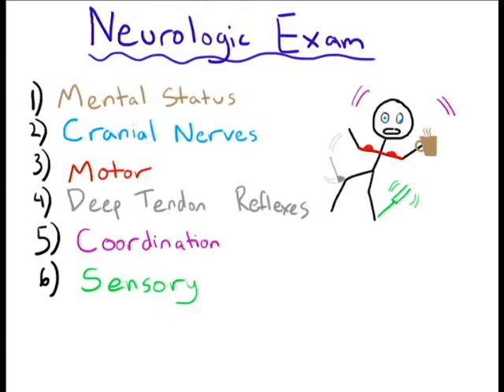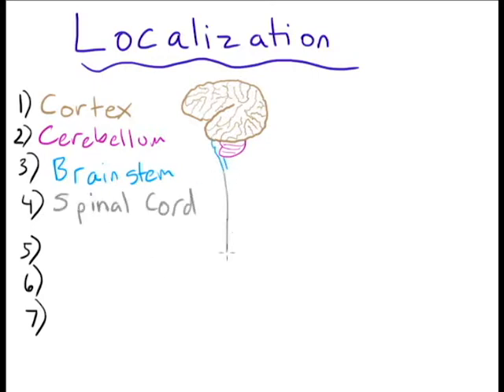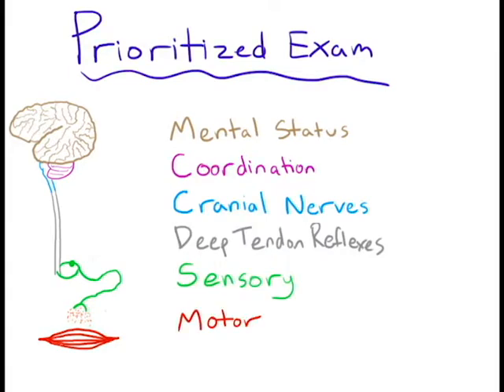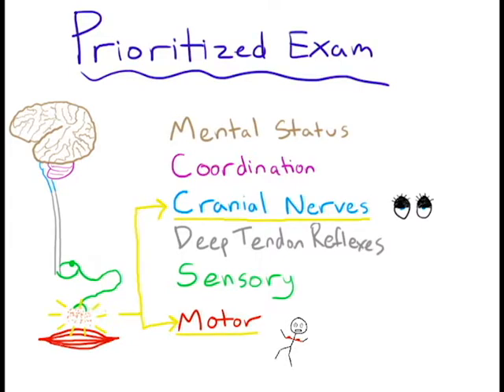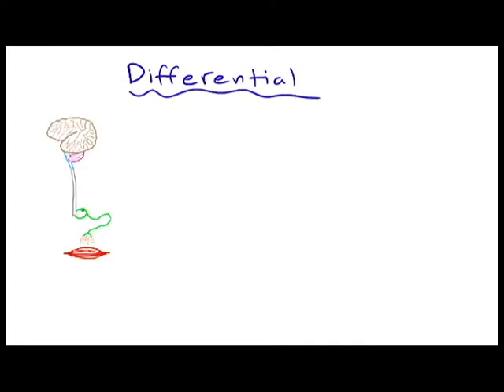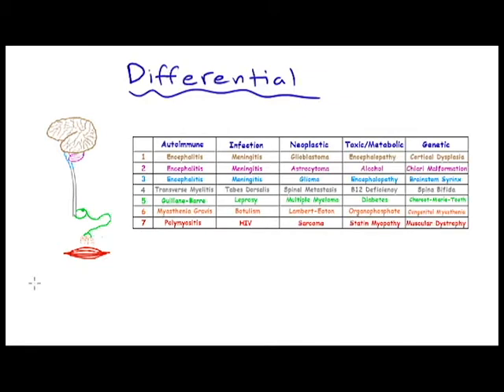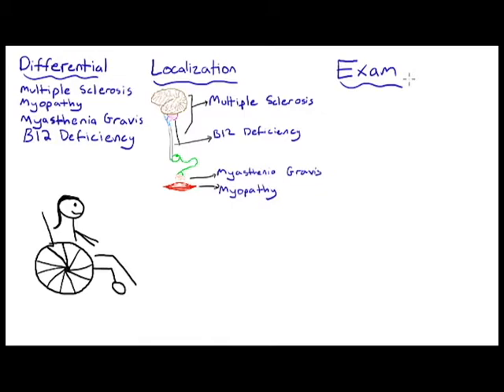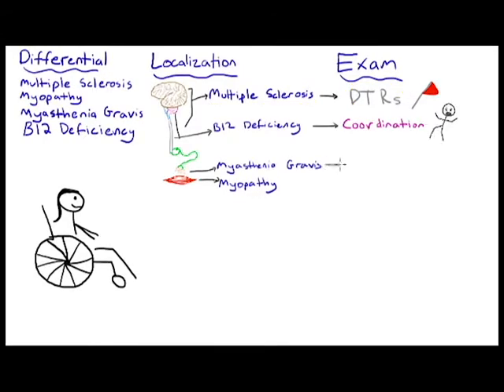Clerkship Paradigms: Neurology